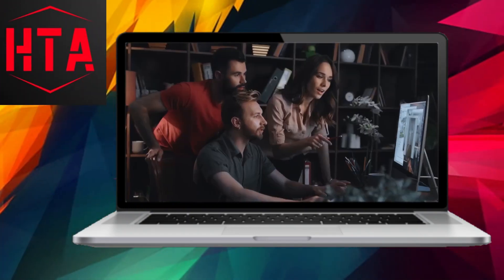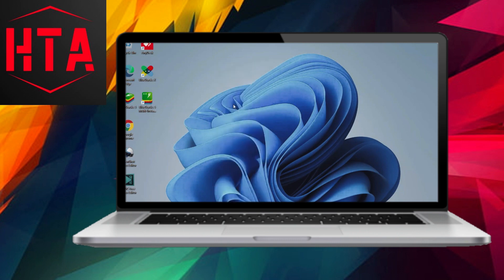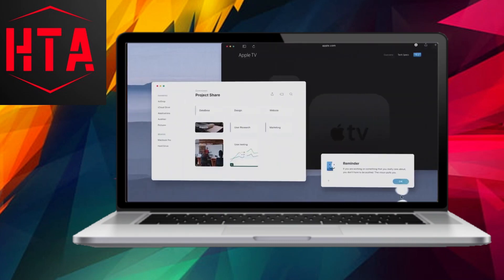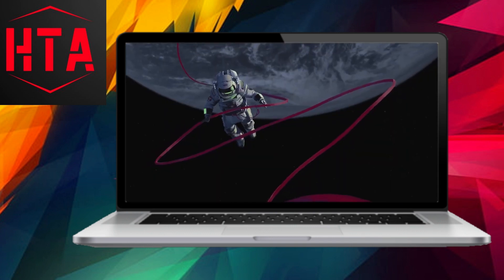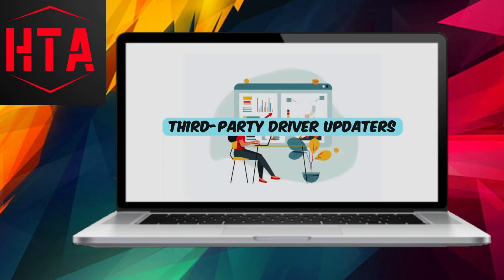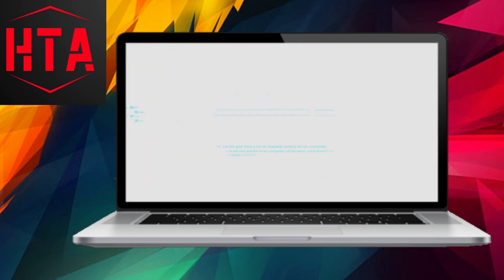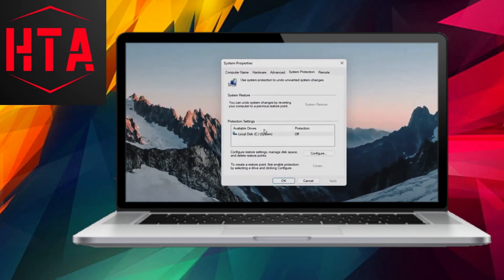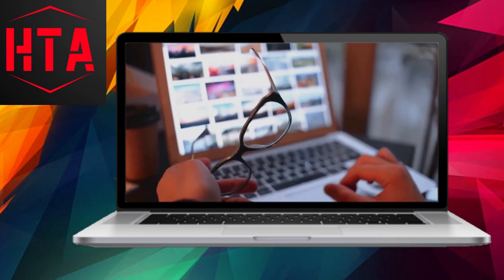How To Update Device Drivers In Windows 10 & 11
Update device drivers Windows 10
Update device drivers Windows 11